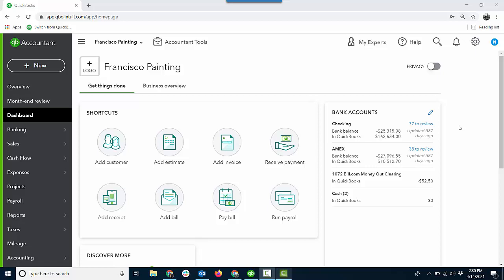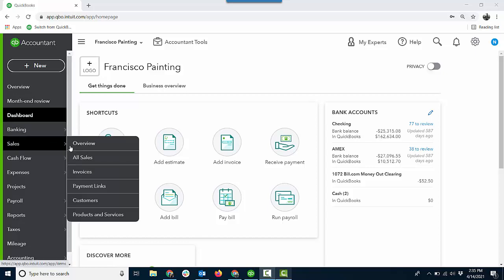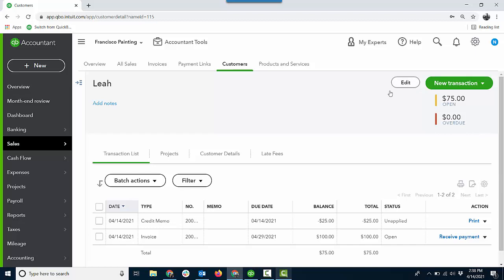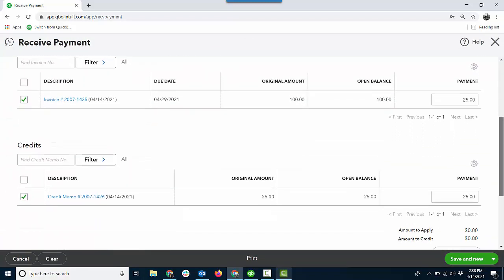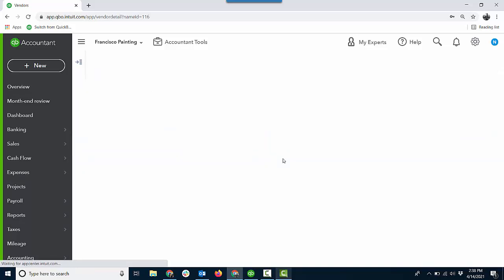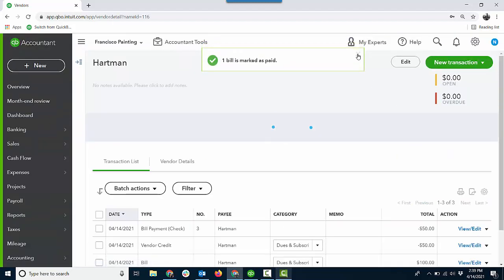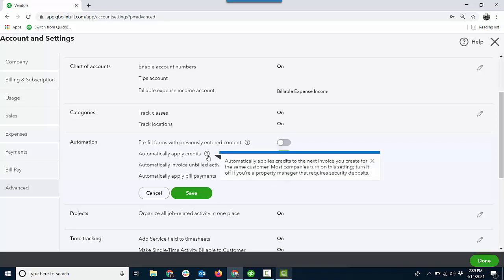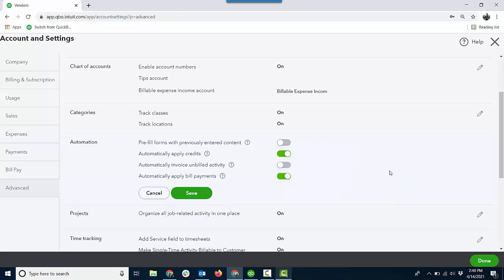Applying Credits to Payments in QBO